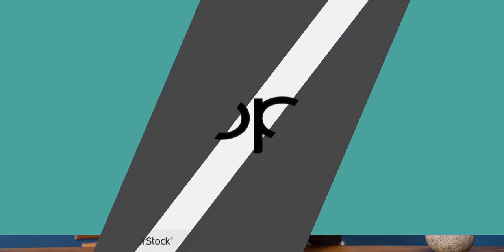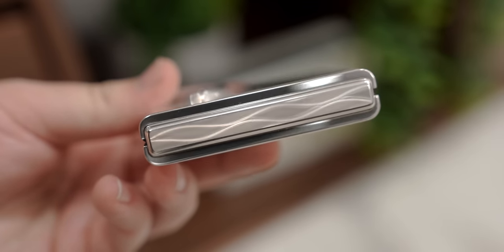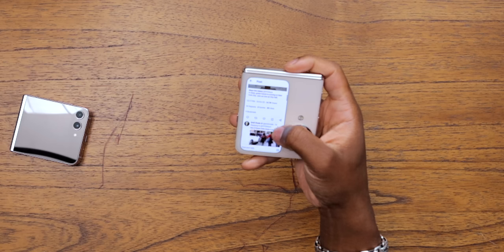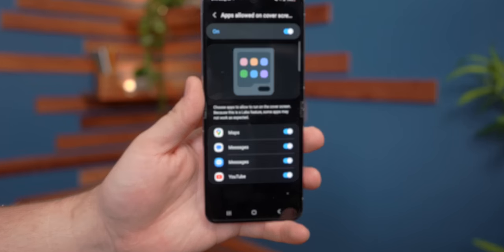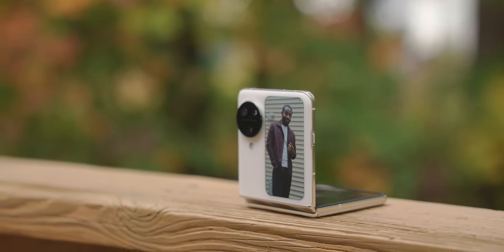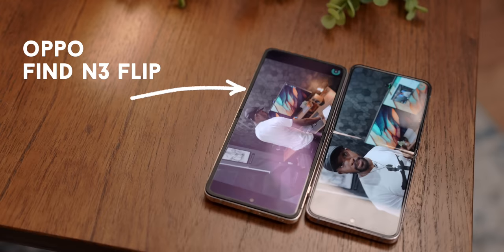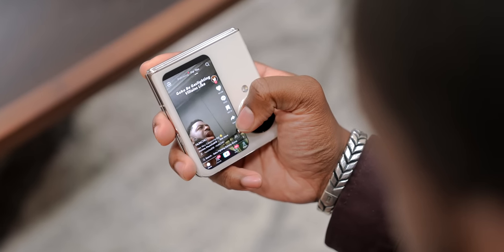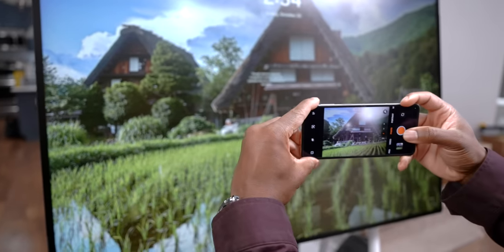Two Phones in ONE Body? - OPPO Find N3 Flip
Today we're checking out the new OPPO Find N3 Flip and giving it the unboxing treatment. Let's take a look at that new Hasselblad triple camera system, vertical cover screen with mini apps, flexion hinge that gives it an invisible crease, 4300 mAh battery with supervooc fast charging and more!